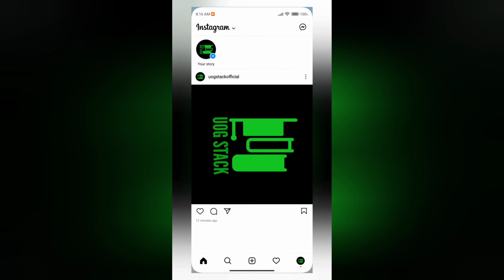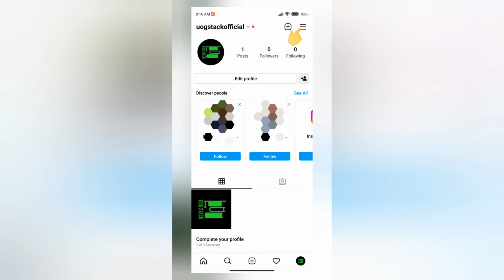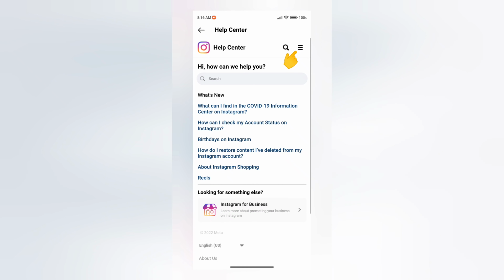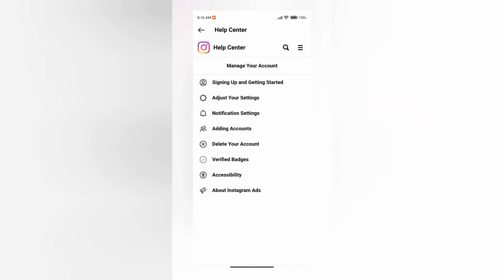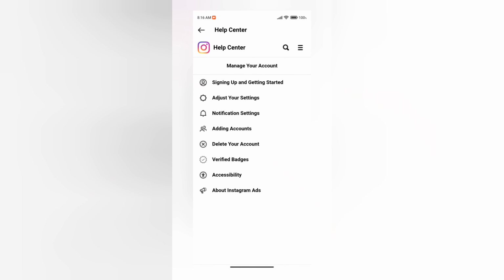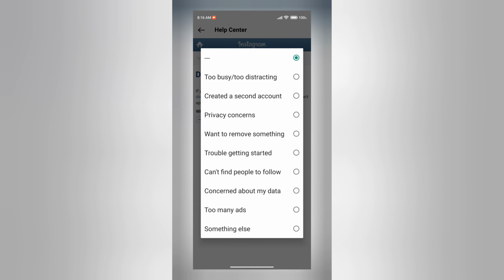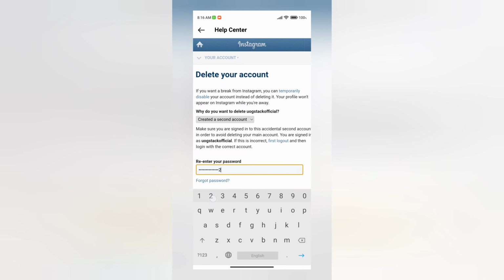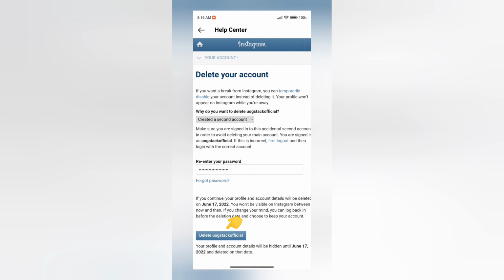How to delete Instagram account permanently in English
How to delete Instagram account is a commonly asked question. Nowadays everyone might ve thinking about deleting an Instagram account easily but it's a little bit tricky to delete an Instagram account permanently.
Instagram account delete Kaise Kare permanently is a question asked by Asians.

In this video, I will be teaching you how you can easily delete your account permanently just follow the tutorial step by step.

If you are thinking that Instagram id delete kaise kare or Instagram account delete kaisy krin, then this video will be very much helpful for you guys. It's not easy to remove instagram account in few setps. So, please follow this tutorial step by step.

First, open your account and go to your profile. There you will find an option for settings. Just go to settings and then go to Help. Under the help section, you will find the Help Center. Ther again you will need to open the settings where you will be prompted something like do you want to delete Instagram account.

There you will need to follow the steps as shown in the video. Thus you will be able to remove instagram account.

Now in Urdu :
instagram account delete karne ka tarika. Agr yahi apka swal ha so ap sahi jgah pr ay hain. Instagram account ko permanently delete kaise kare wo swal ha jo boht sy log poch rahy hon gy. Is video main mainy woho btaiya ha so please is video ko start sy last tak zrro dakhiya ga.